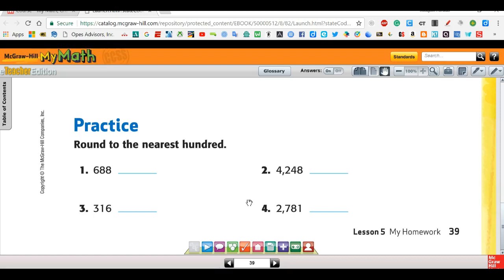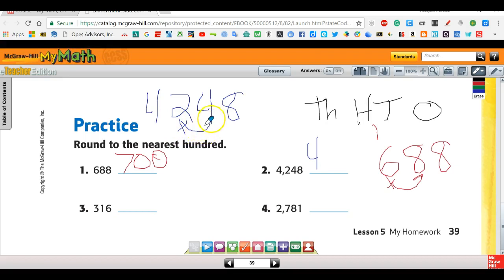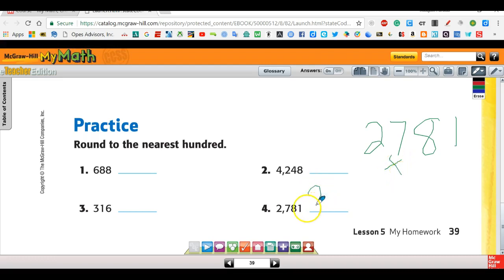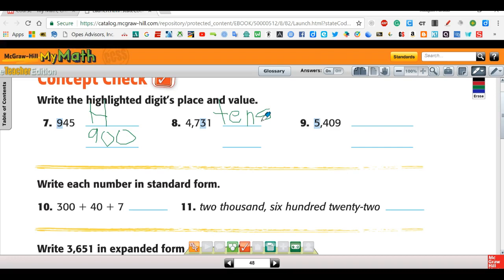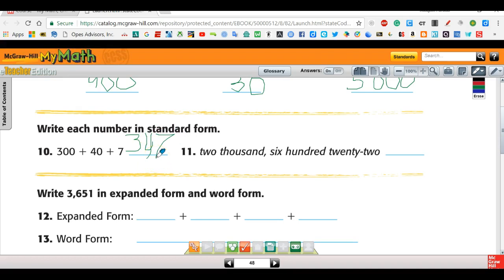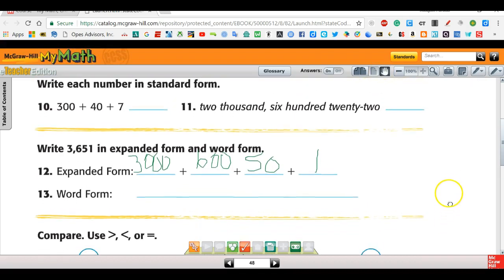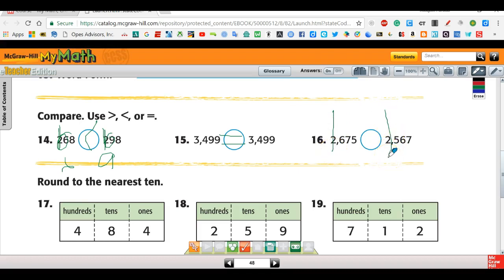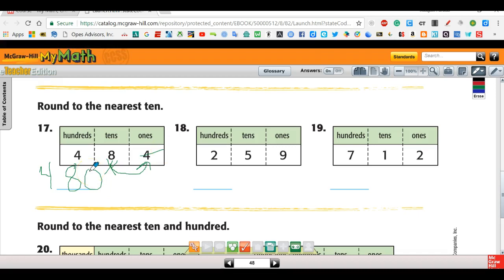Math Review - Rounding